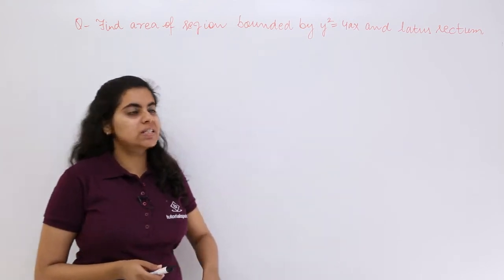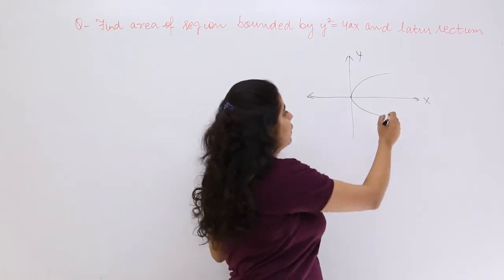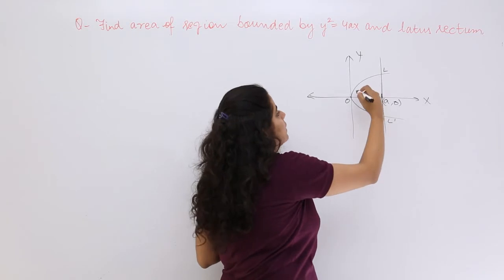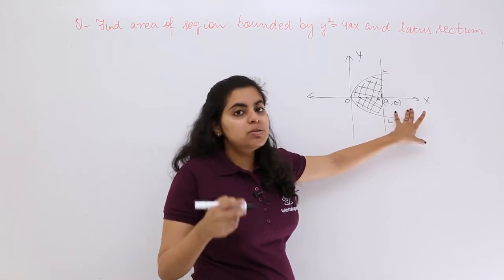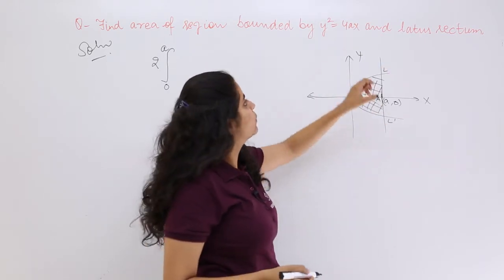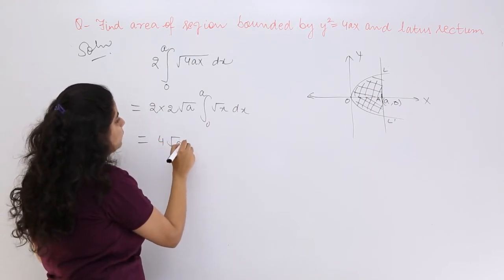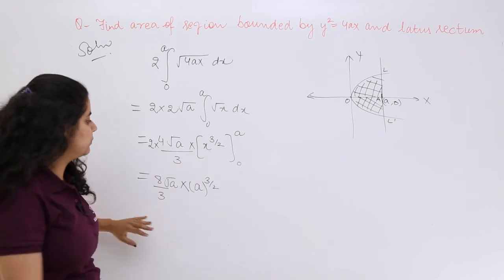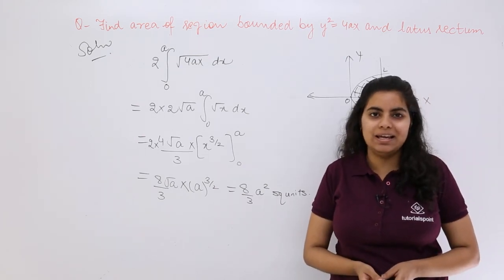Class 12th – Application of Integrals Problem Example-7 | Tutorials Point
Application of Integrals Problem Example 7